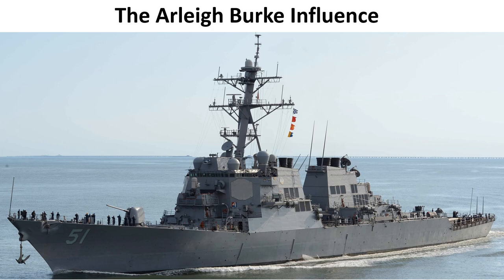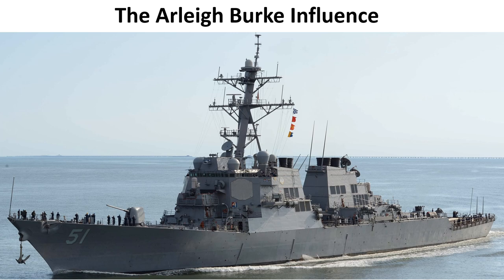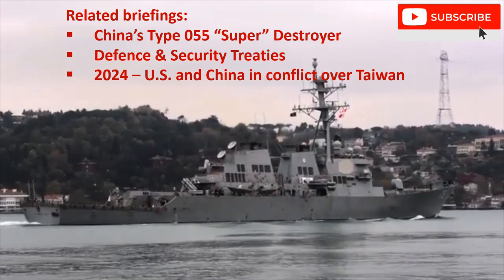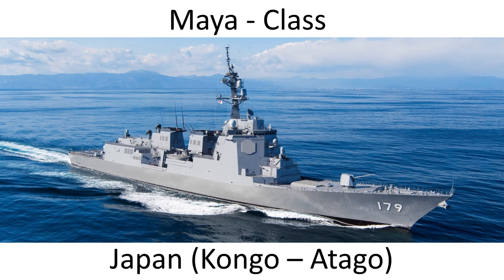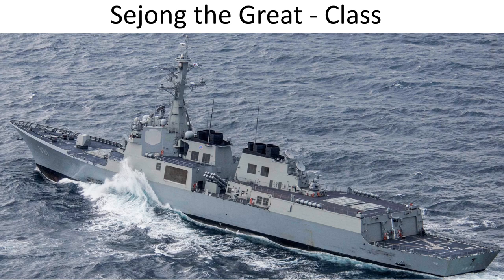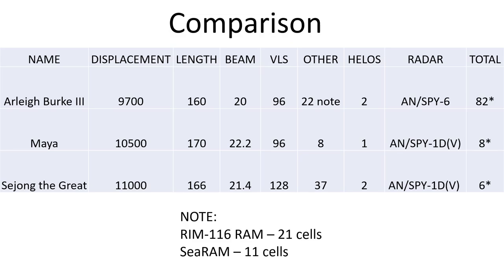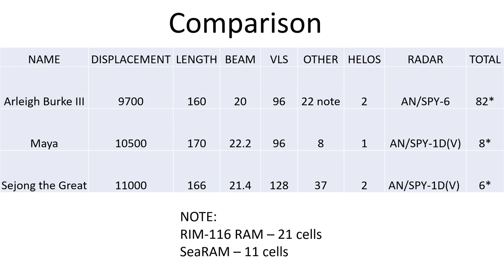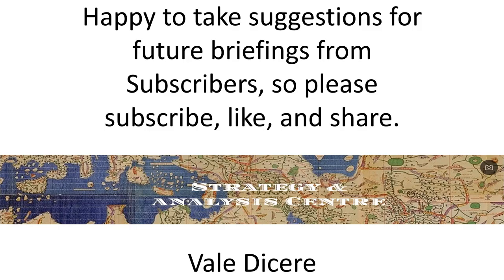Arleigh Burke Flight III, Sejong the Great, & Maya Destroyers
The Arleigh Burke Destroyer combined an excellent air warfare combat system on a good-sized hull that provided room for growth. This combination not only allowed it to still be constructed over a 40-year period, but also to strongly influence the design of other Navy’s AWDs. Other ships also use Aegis Combat System, but are not influenced by the Arleigh Burke itself. This briefing will look at 2 Destroyers most closely related to the Arleigh Burke – the Japanese Maya and the South Korean Sejong the Great.